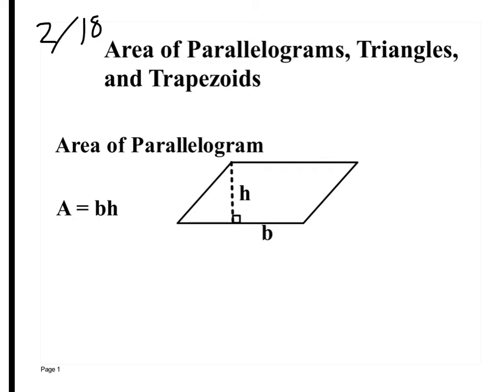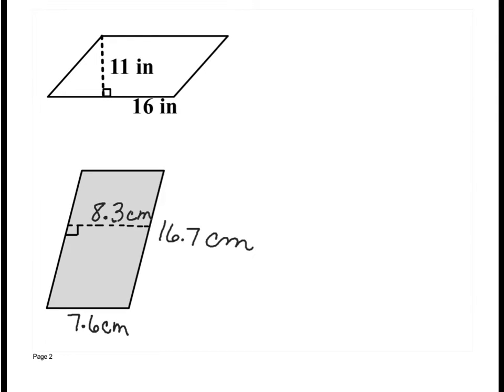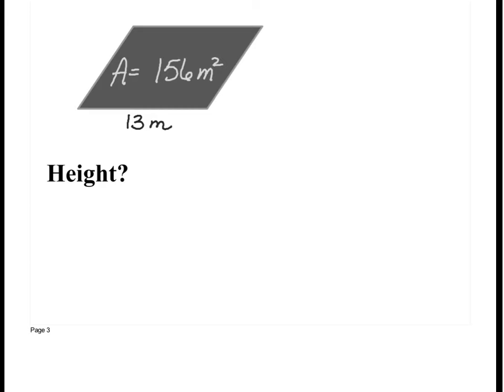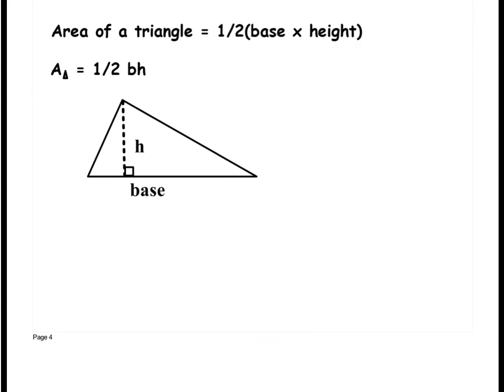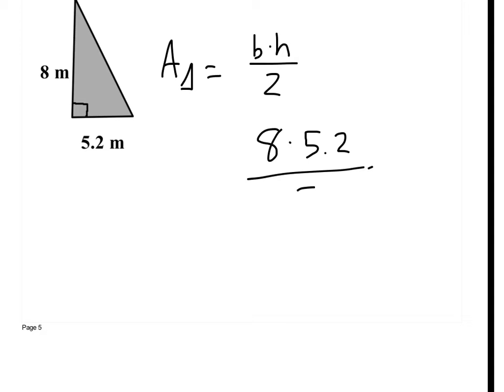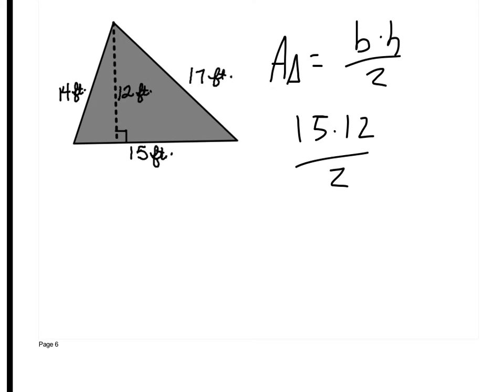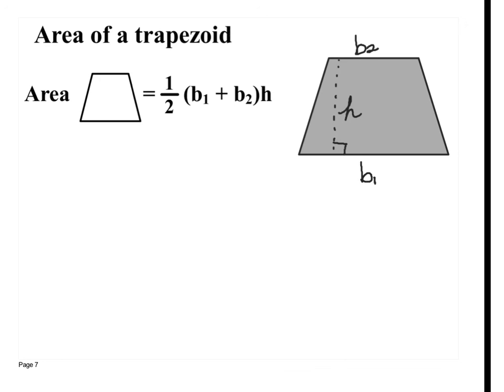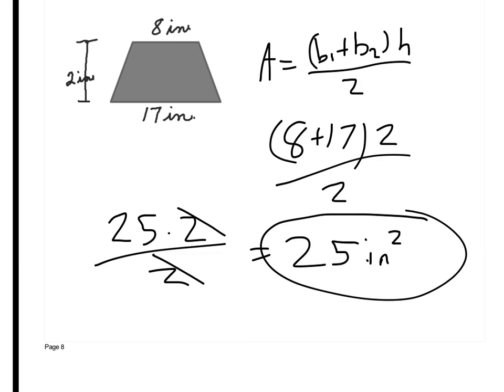Pre-Algebra Area of Parallelograms, Trapezoids, and Triangles 2/18/15